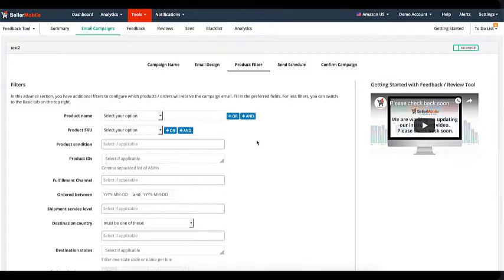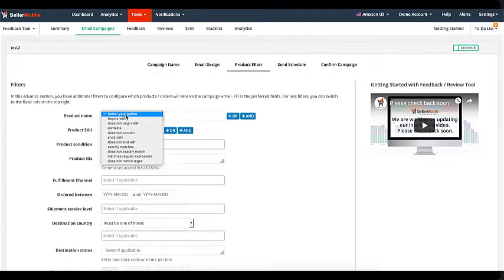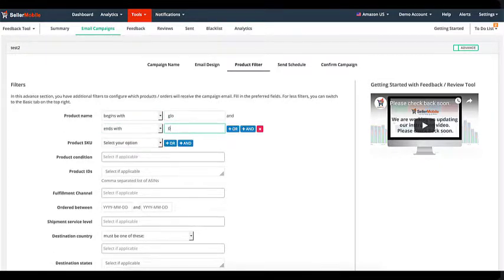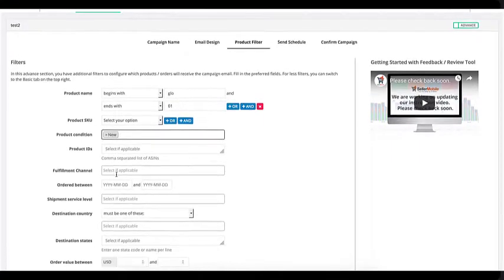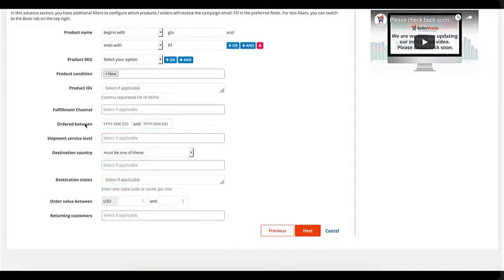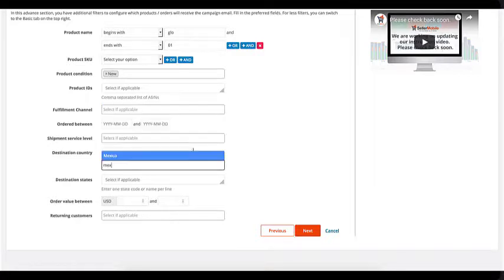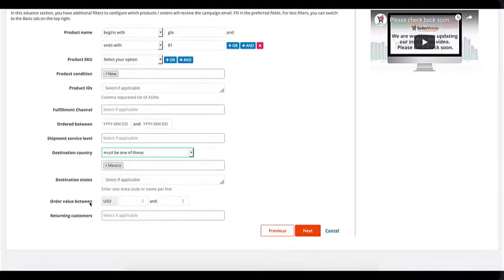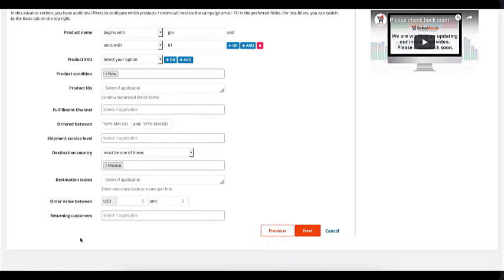Amazon Feedback Tool | Setting Up a New Feedback Campaign | Step 3